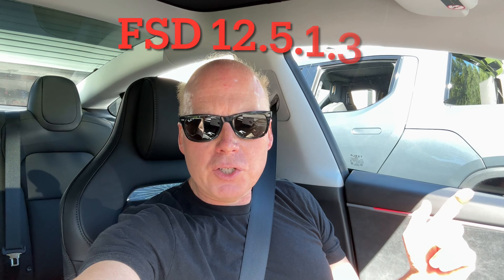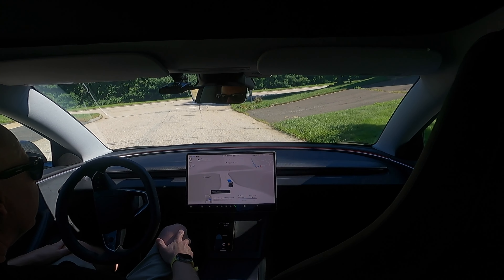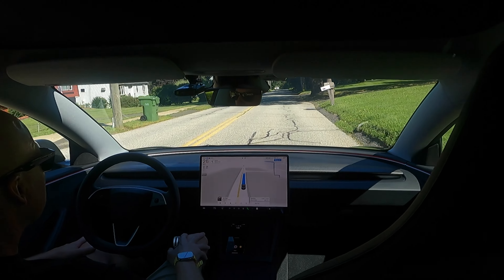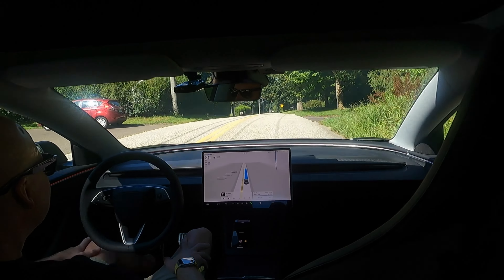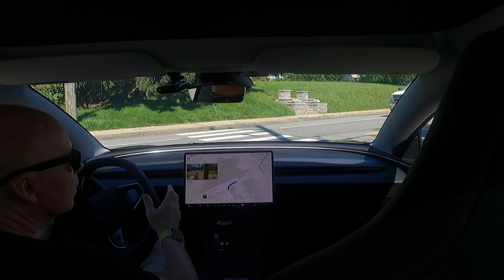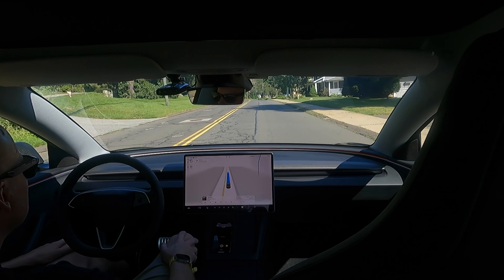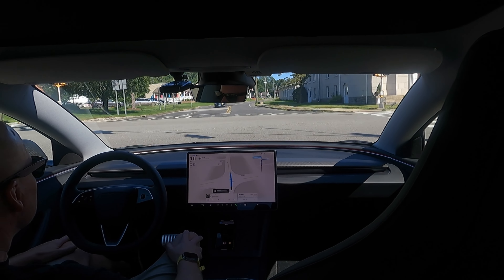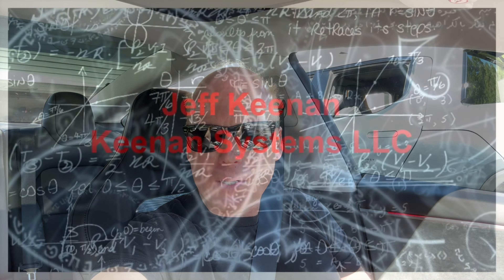Tesla FSD (Supervised) v12.5.1.3 on 2024 Model 3 Highland HW4 / AI4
I take a drive around my town on the last day of my FSD demo on v12.5.1.3 Software Update 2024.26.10.

FSD (Supervised) v12 upgrades the city-streets driving stack to a single end-to-end neural network trained on millions of video clips, replacing over 300k lines of explicit C++ code.

Upcoming Improvements:

- Earlier and more natural lane change decisions.

- Vision-only driver monitoring with sunglasses.

- End-to-End on highway.

- FSD on Cybertruck.

Editorial note: Tesla updated these release notes after the initial release of FSD v12.5. :